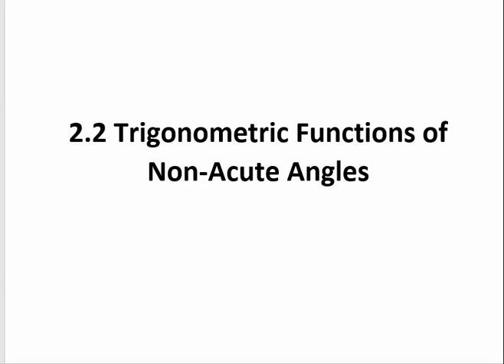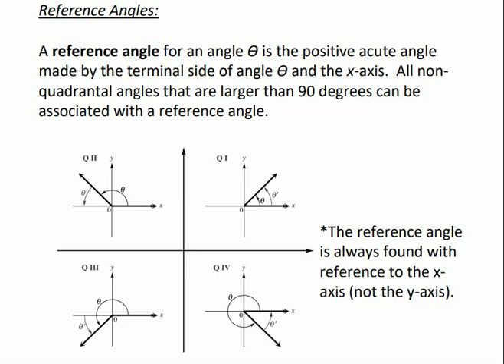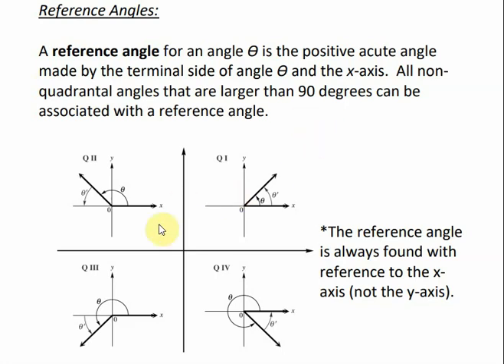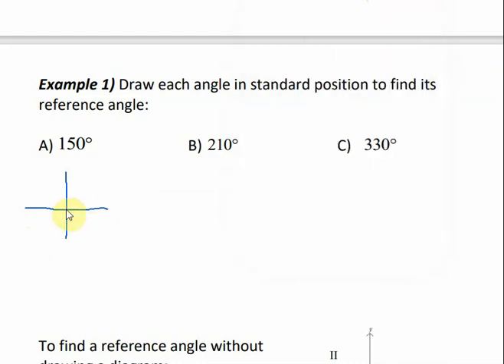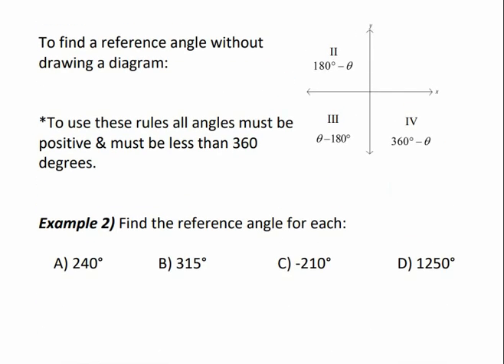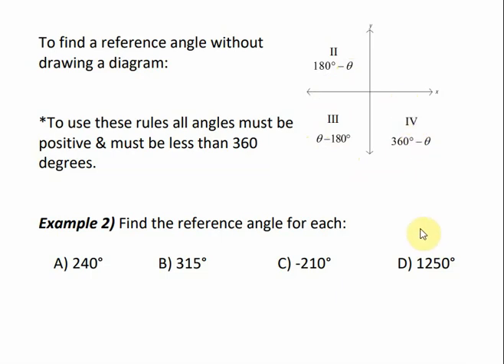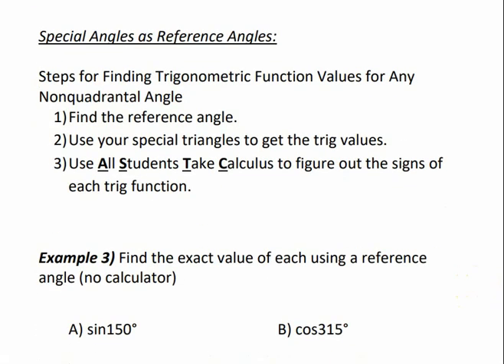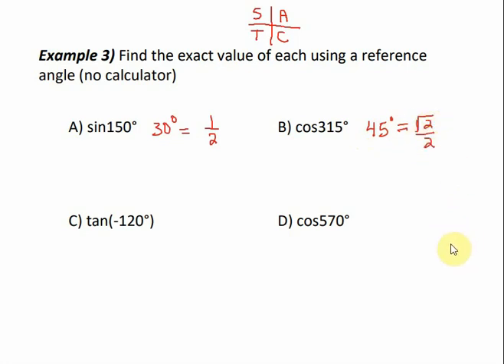Trig 2.2 - Trigonometric Functions of Non Acute Angles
This lesson defines reference angles and how to find the values of those angles.